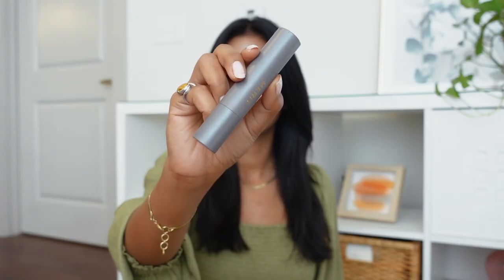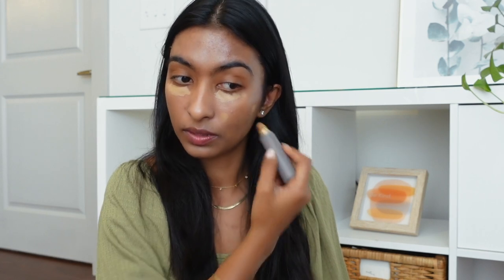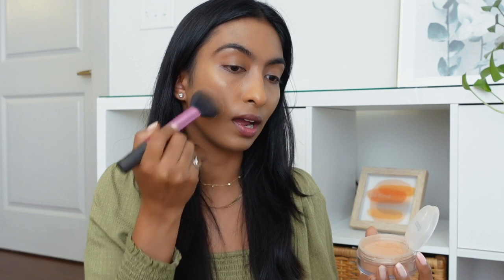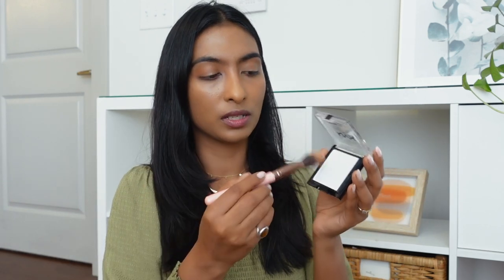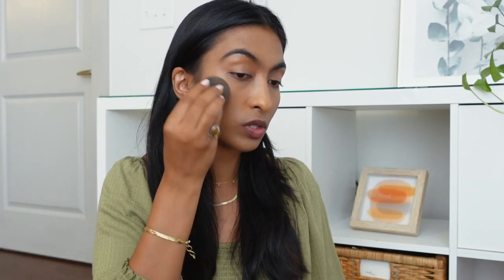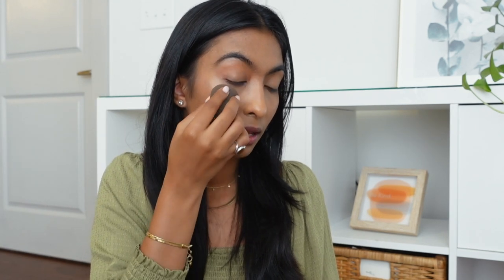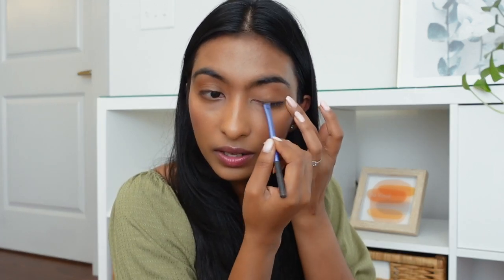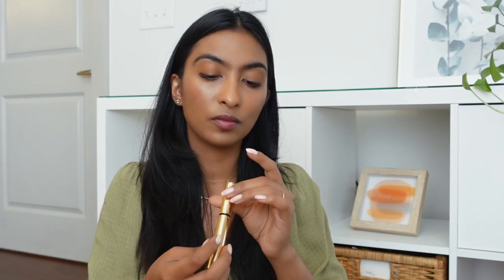Trying new makeup 2021 | YSL nu bare look tint review | brown girl friendly by Shikha singh 1303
If you Like This Video then do hit the Like button And Make sure to Subscribe to my Channel @Shikha Singh For More Howto & Style Videos. and Do press the bell icon so you never miss any new video update from our channel. And do tell Us any suggestions in the Comment Section below.↓↓↓

Products mentioned :
Biopelle Moisturizer
Elta Md sunscreen
Merit concealer (Khakhi)
Beauty blender
YSL Nu Bare look skin
Becca hydramist powder
Nyx setting powder
Ogee blush
Nars Bronzer
Pixi brown eyeliner (black cacao)
Real techniques powder brush
RMS beauty Mascara
Merit brow pomade
Merit highlighting balm
Jane iredale forever pink
Pt macgrath labs lipstick
Setting spray

Other Equipment I use :
➤Ring Light
➤Canon G7X

As always, I am so grateful you are here and have taken the time to read my words and watch my content.

Thank you for all love and support.
xoxo
Shikha